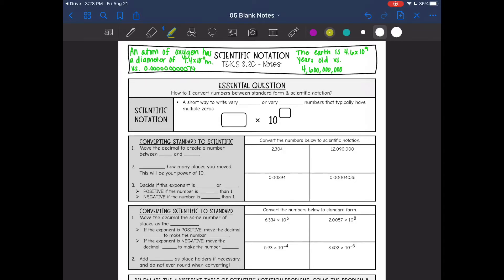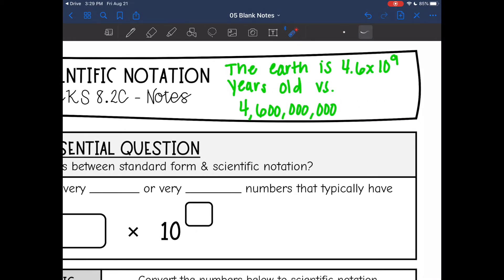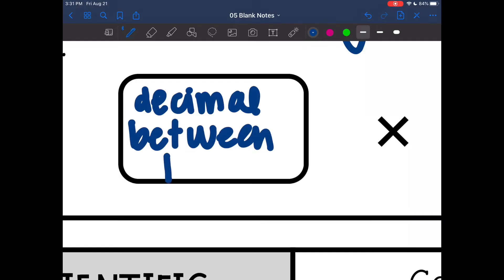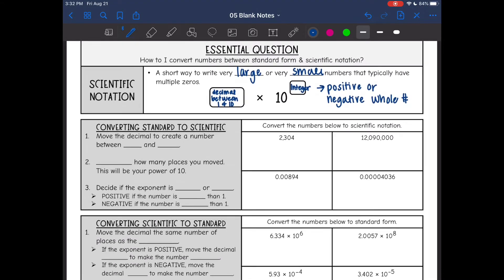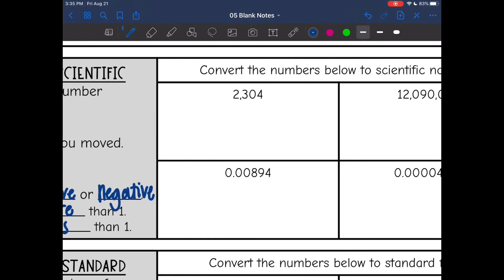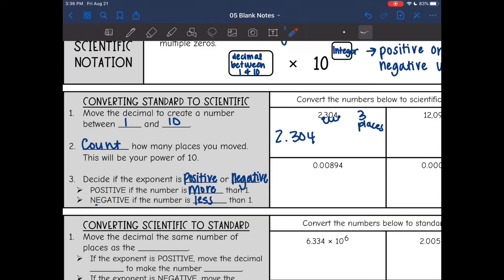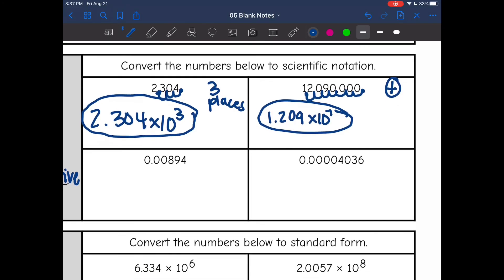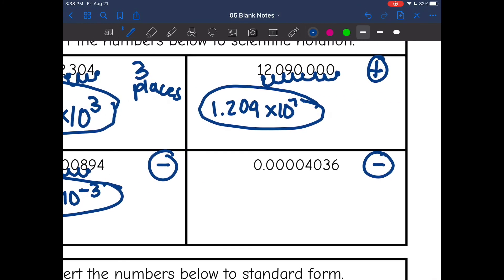Standard Notation to Scientific Notation | 8th Grade Math Pre-Algebra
Join me as I show you how to convert numbers in standard notation to scientific notation.

You can find the handout used on my Teachers Pay Teachers store